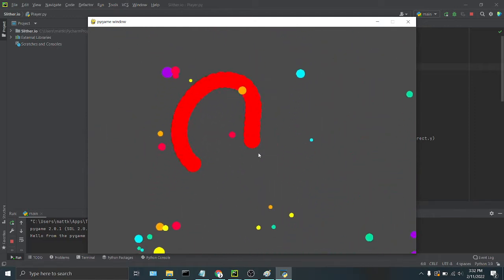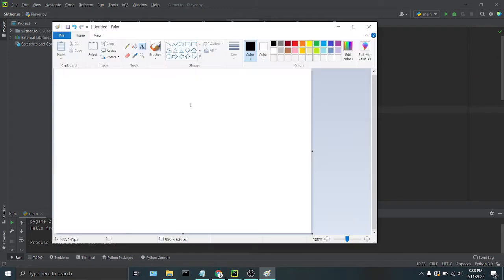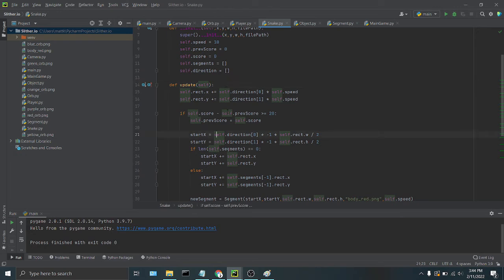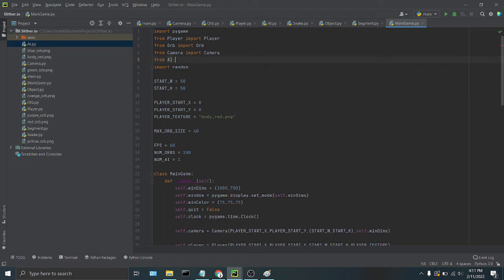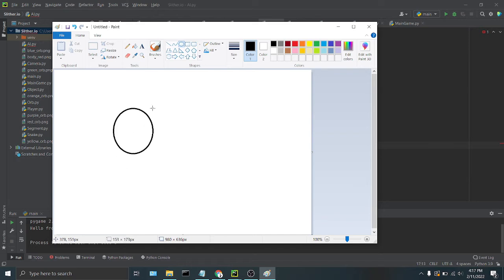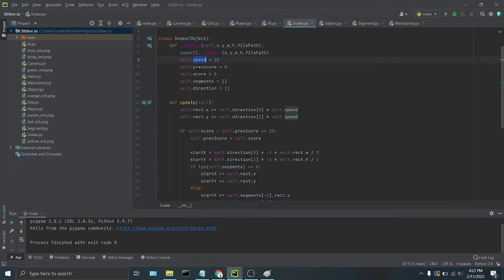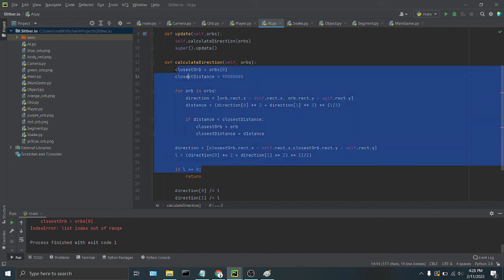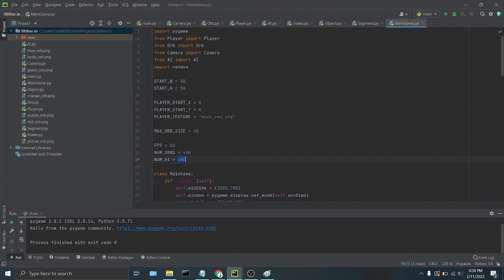Programming Slither.io in Python - Adding AI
This series is almost finished! After this video, there will probably be no more than 2 additional videos.